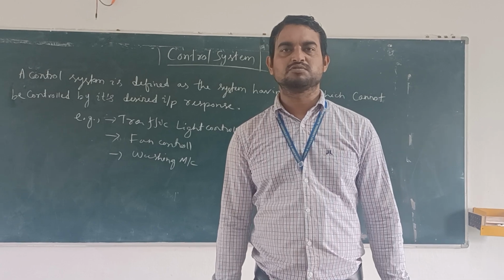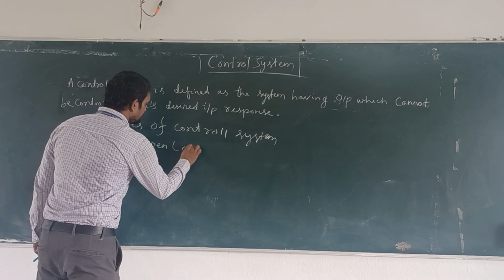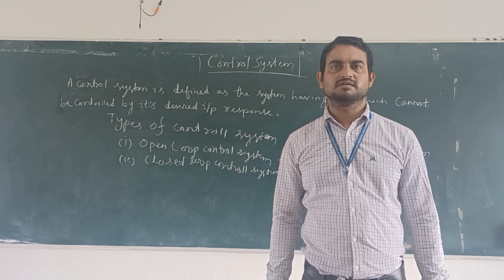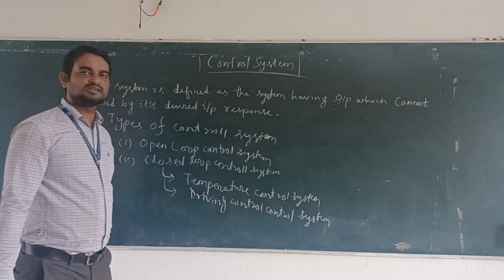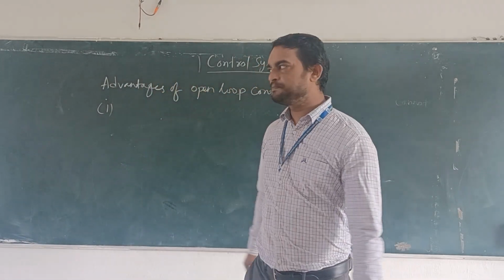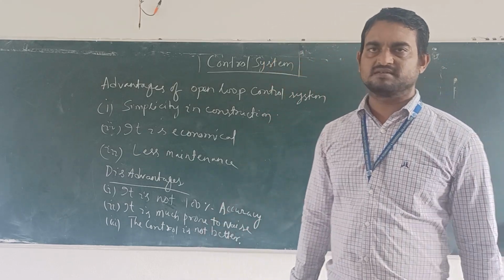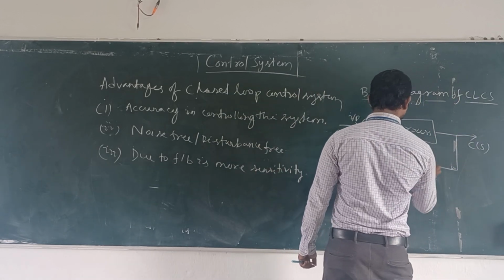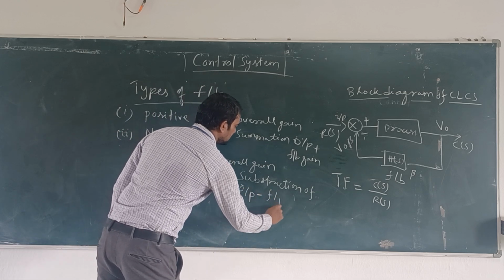CSE BY AK NAHAK